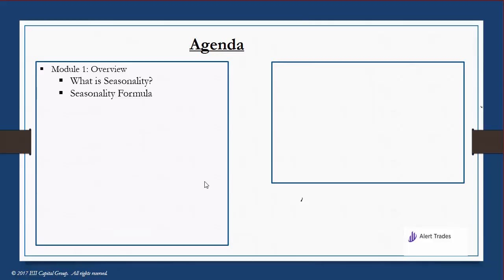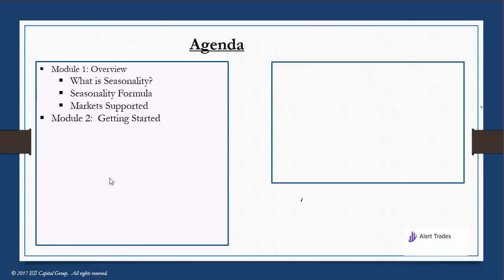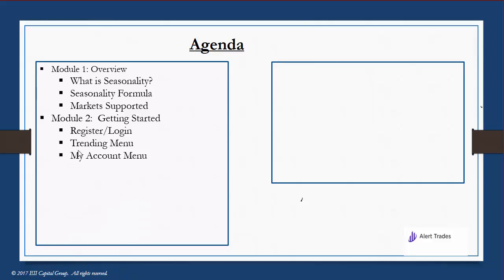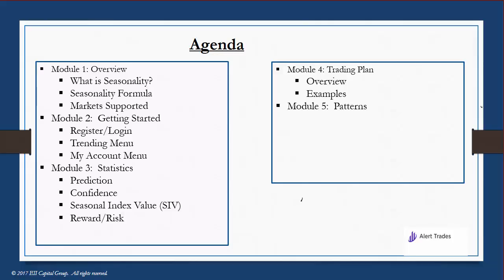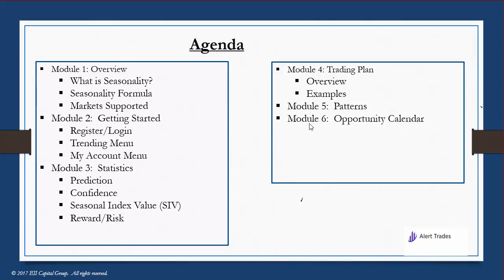Alert Trade Intro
Futures and forex trading contains substantial risk and is not for every investor. An investor could
future results.